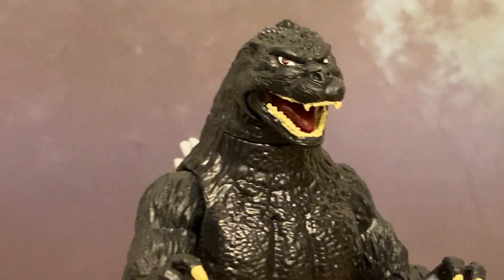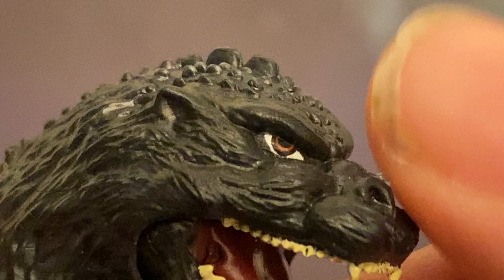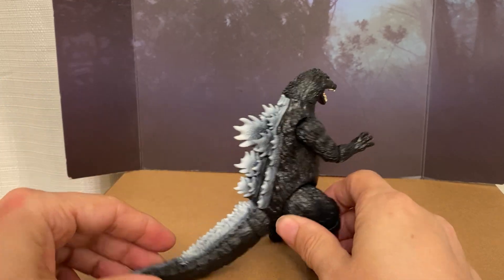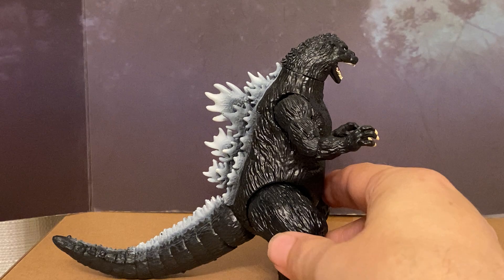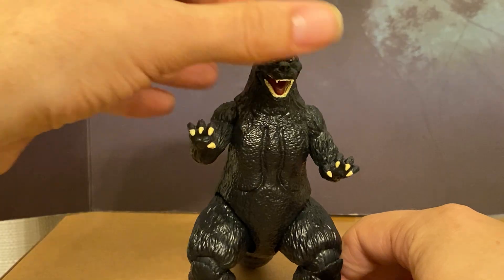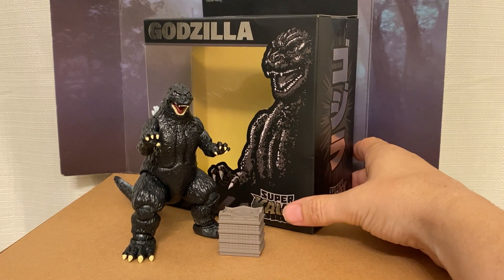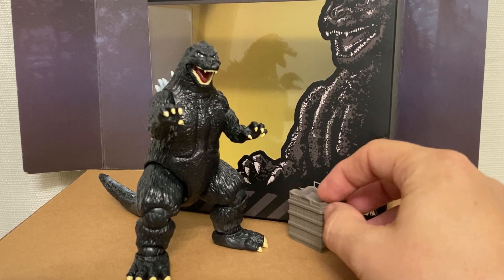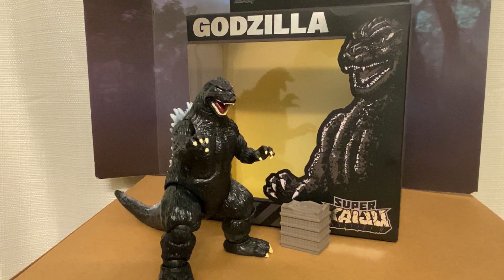Super 7 Godzilla ‘89 (ゴジラ 1989)